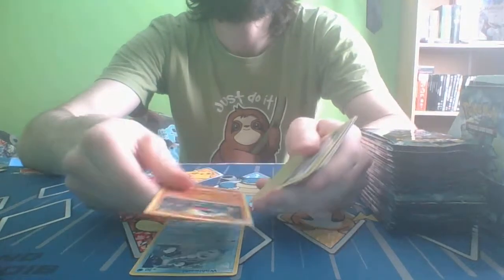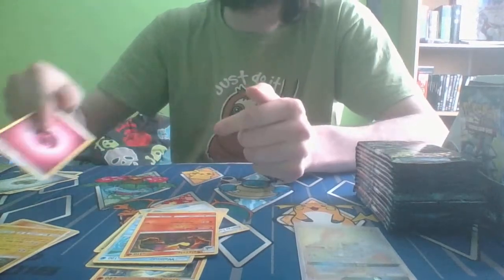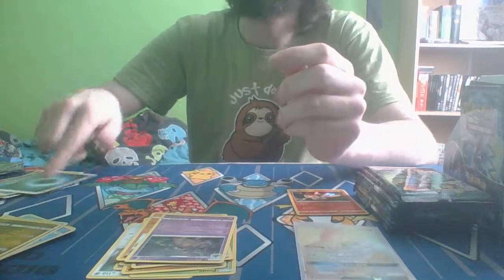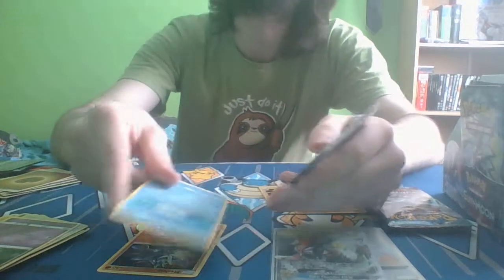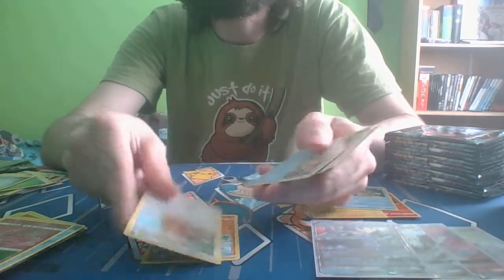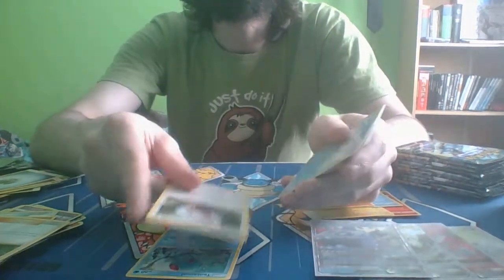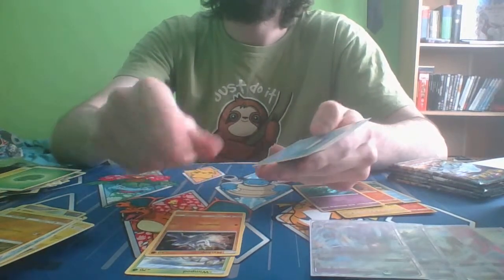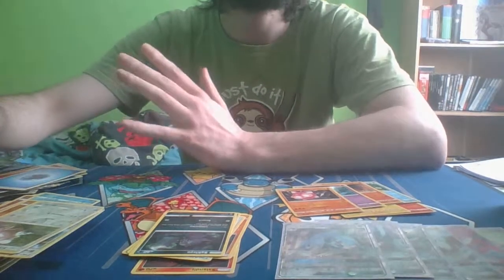Card Game Core - Guardians Rising Box Opening 3